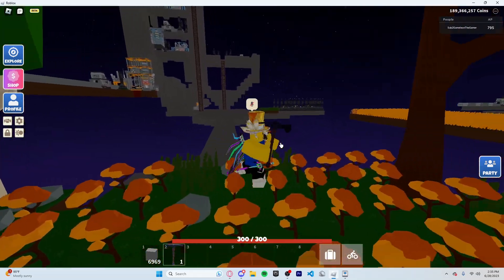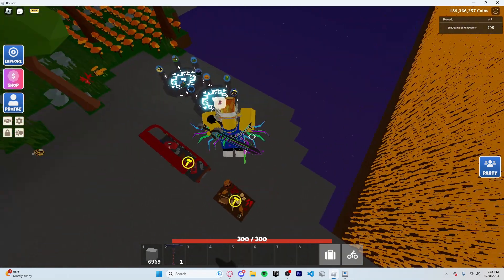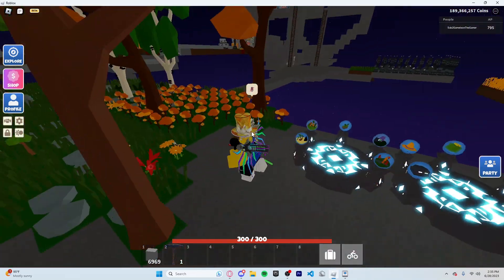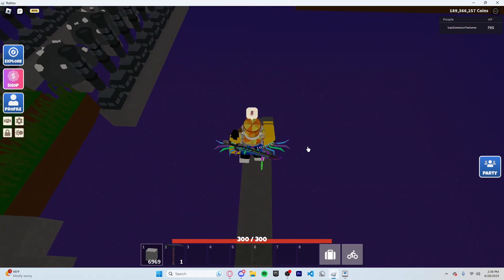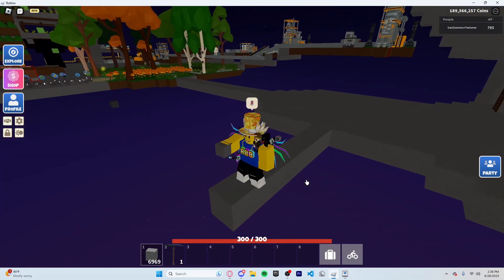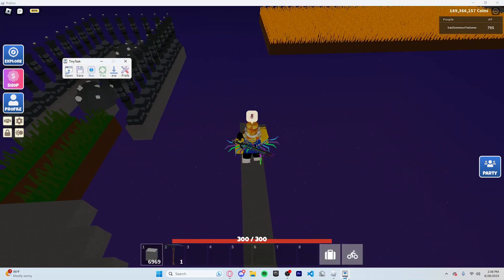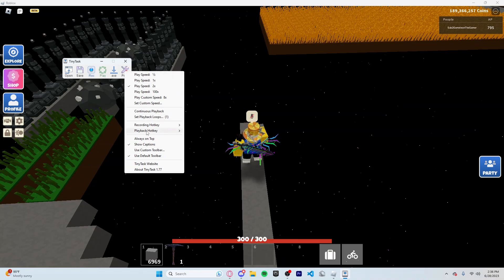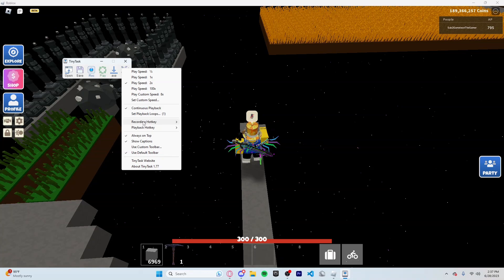How to AFK MASTER BREAKER and MASTER BUILDER achievements SUPER EASILY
In this video I show how to use TinyTask to easily do some somewhat difficult achievements in Islands very easily. The amount of time this can take can vary depending on how many more blocks you need to finish it.